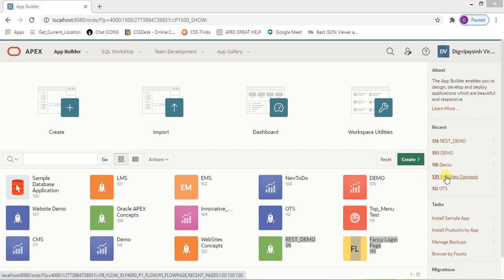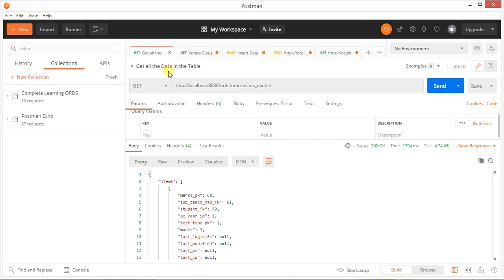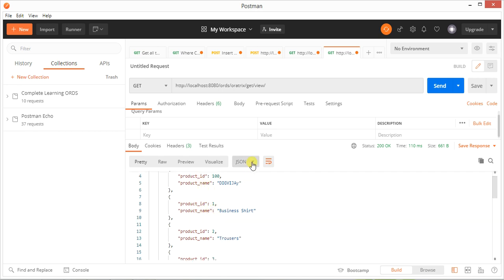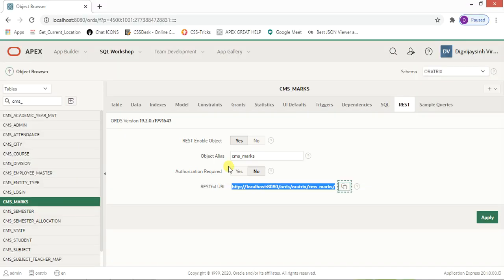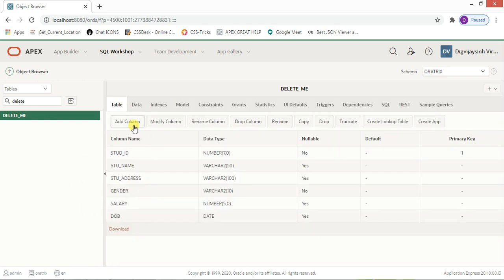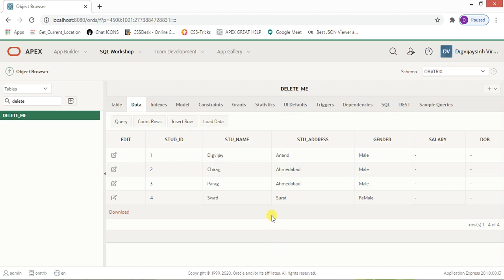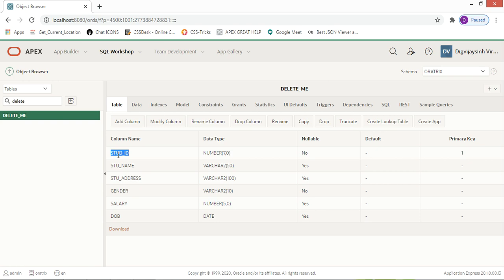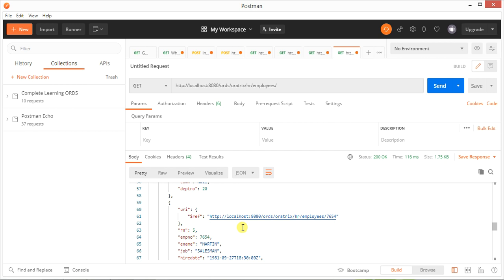REST Services in APEX with POSTMAN Application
This video demonstrate the use of POSTMAN application to test REST url.